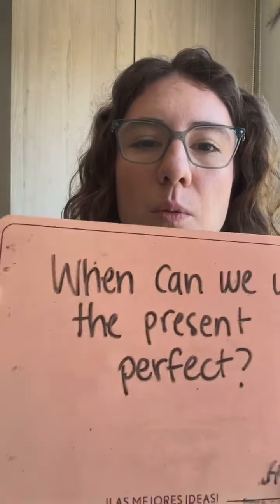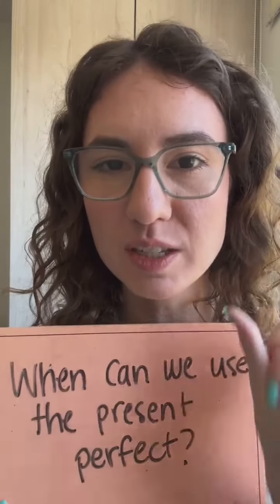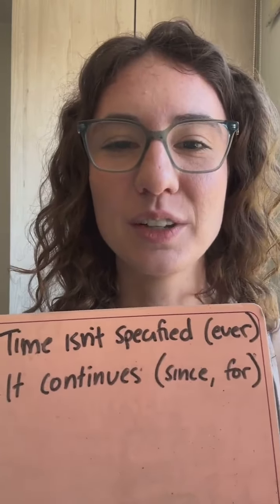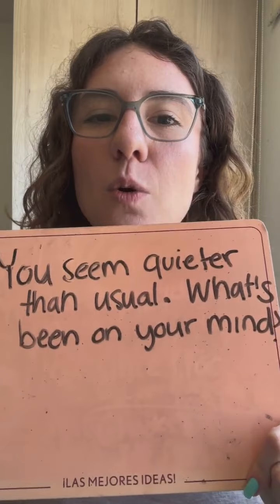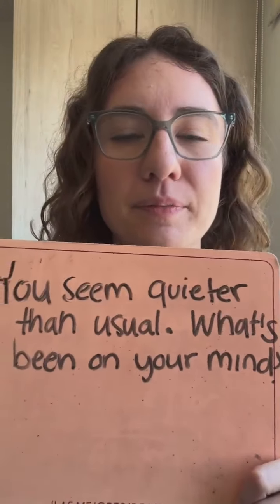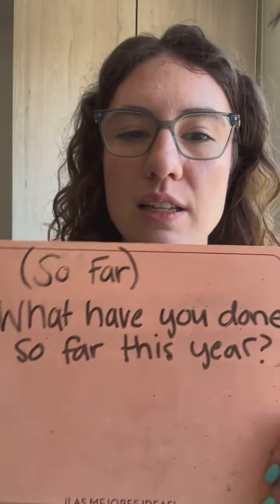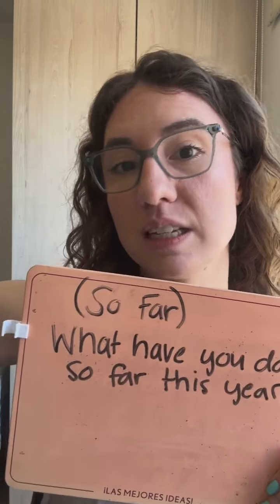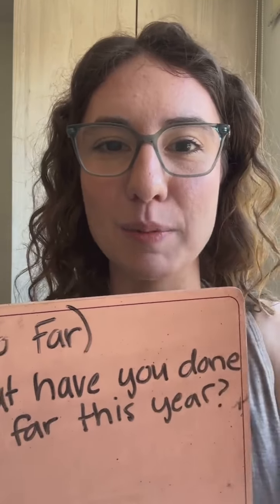Present perfect! (Part 1: When to use it)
Here I explain different situations for when you can use the present perfect and the simple past in real life, and the differences between these two tenses.

We practiced by responding to several common conversational questions.

0:00 intro
0:50 past simple
5:41 when do we use the present perfect?
11:03 what have you been watching lately
14:30 watch vs see a movie
15:58 something you've always done
19:41 a project you've been working on (since/for)
25:22 what's been on your mind
30:57 so far this year
37:15 started or been starting?
39:06 been to or been in
42:21 Have you ever...?